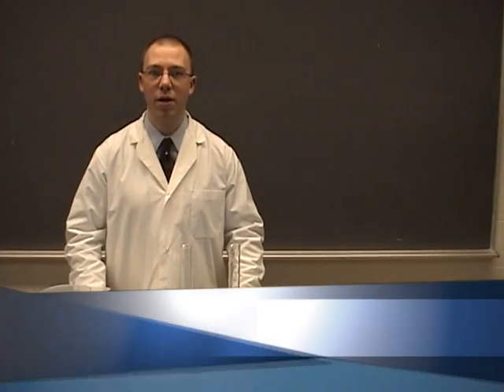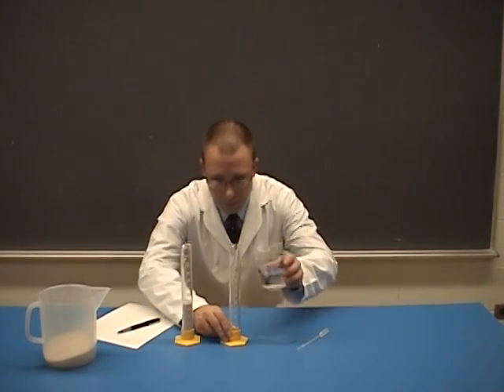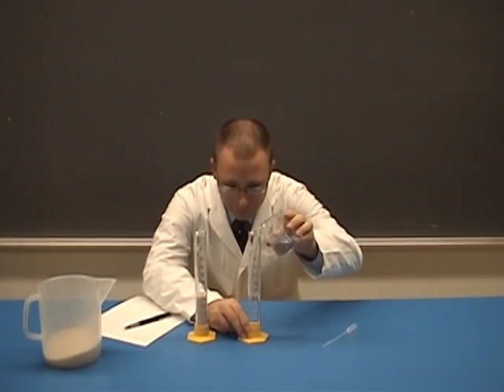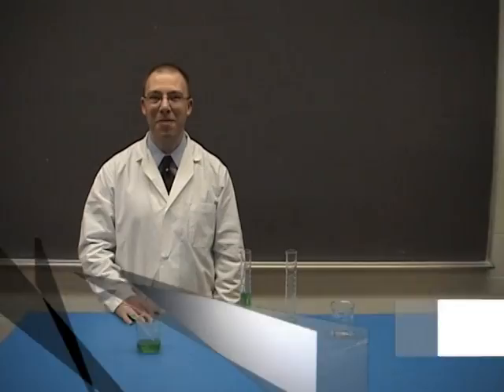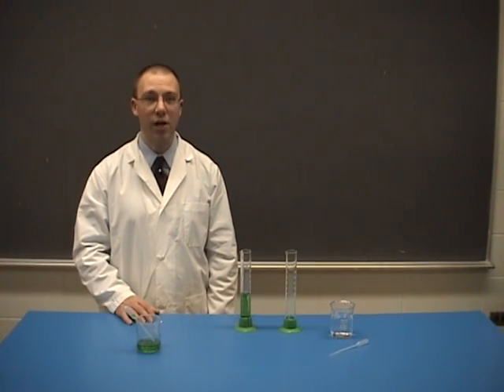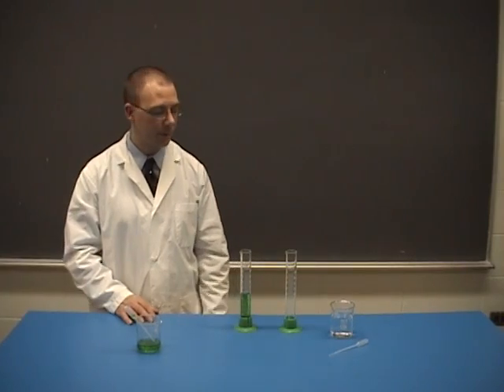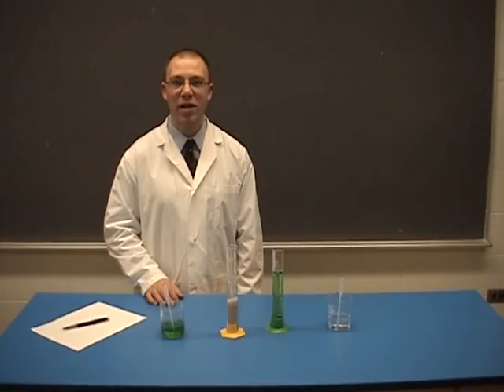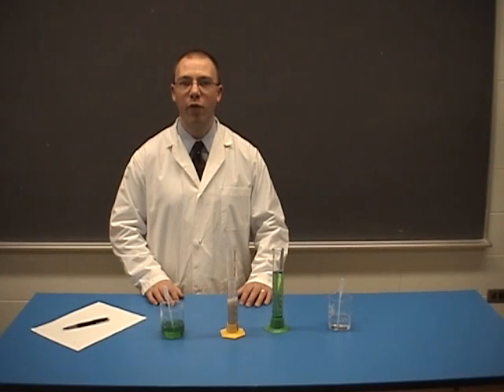Continuous vs Discontinuous Change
This video, from the Lab Files series, explores the different theories of the atom dating back to Democritus and Aristotle. Does space exist between atoms Featuring Ray Venables and directed/edited/filmed by Jacques Lévesque.